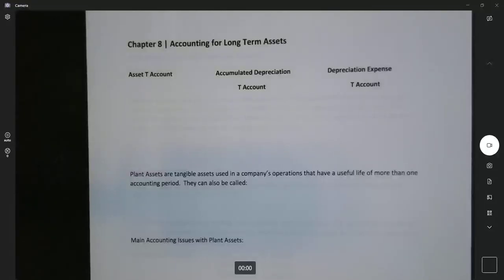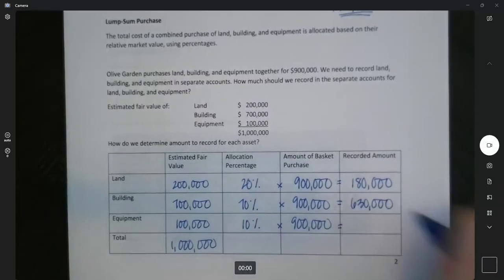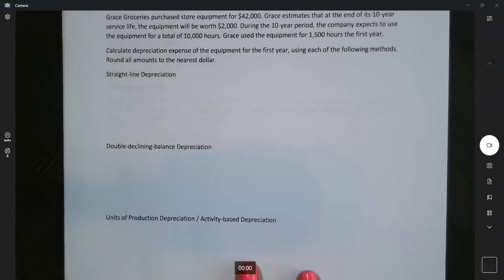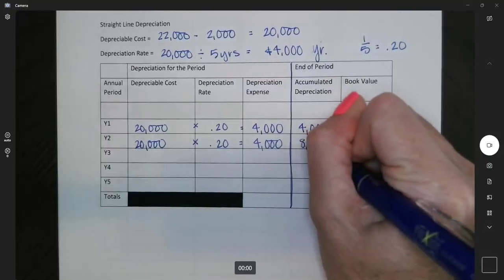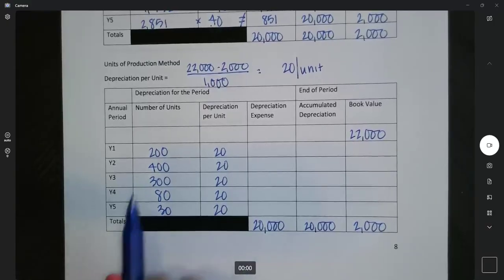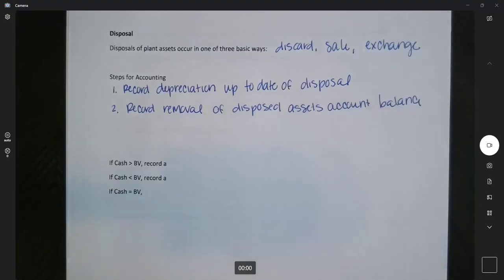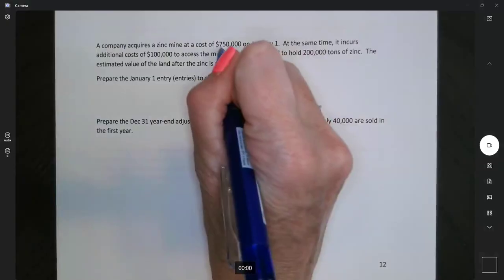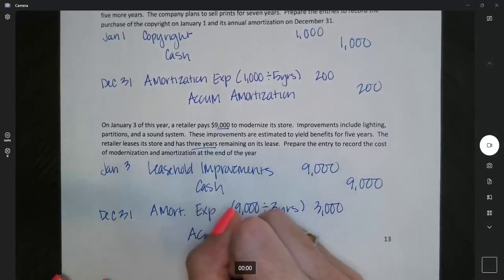Financial Accounting | Chapter 8 | Notes and Practice